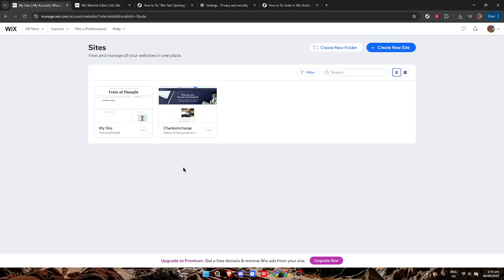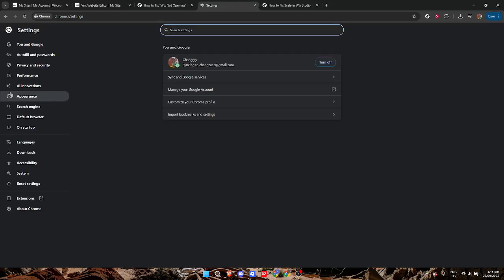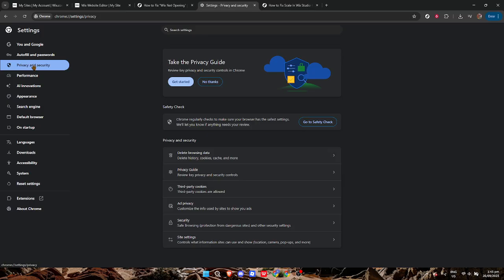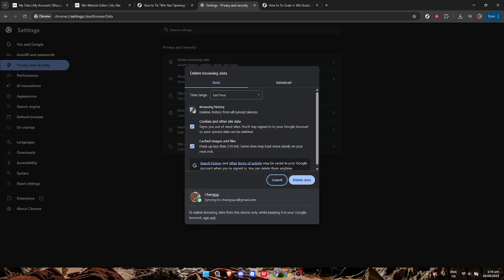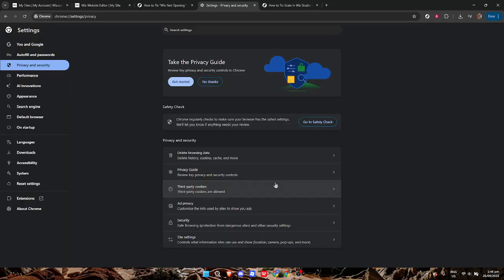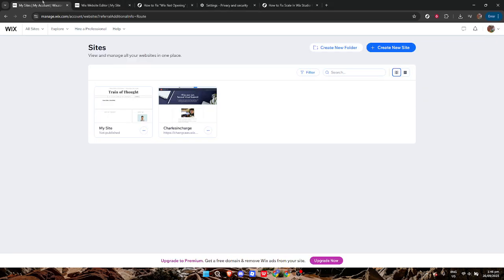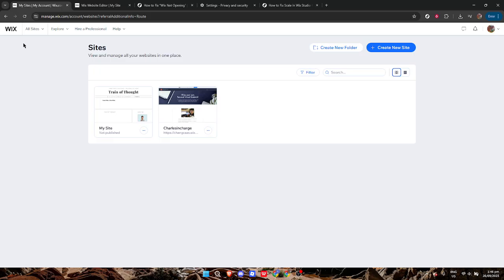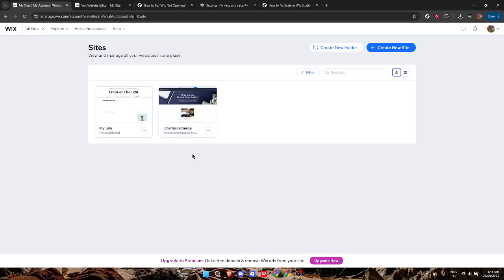How to Fix “Wix Not Opening” Step by Step Guide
Is your Wix website not opening or failing to load? 🌐 Don’t worry — in this step-by-step guide, we’ll show you how to fix the “Wix not opening” issue so you can get your site back online quickly.

✅ What you’ll learn in this video:

Common reasons why Wix sites don’t open

How to check your internet connection & browser settings

Fixing Wix cache, cookies, and DNS issues

Troubleshooting Wix server and hosting errors

Step-by-step checklist to get your Wix site working again

Perfect for beginners and Wix site owners who need a quick, reliable fix.